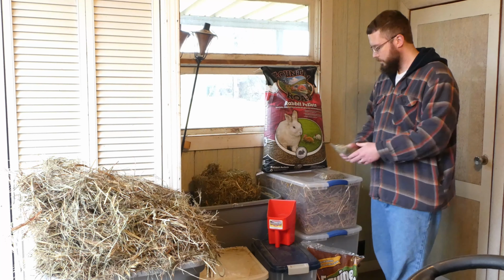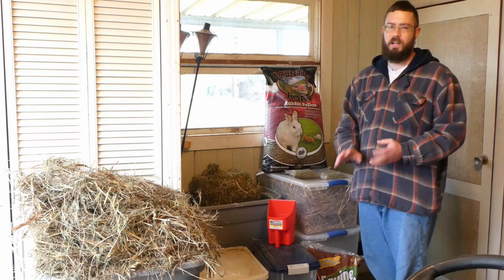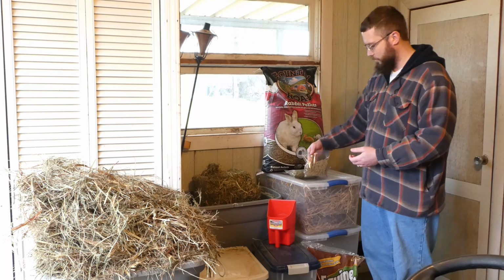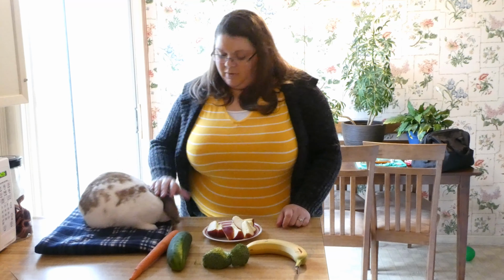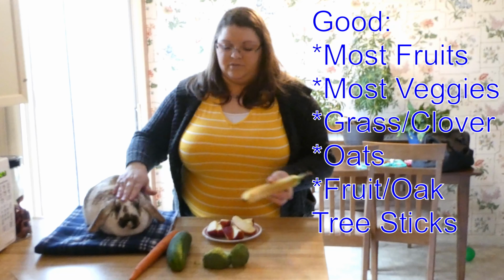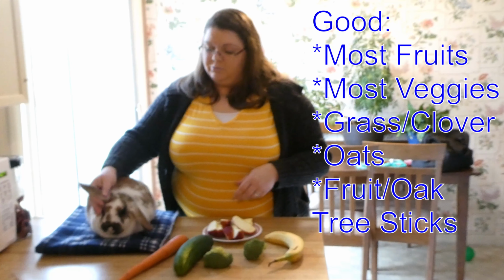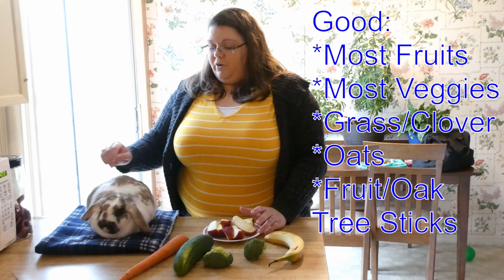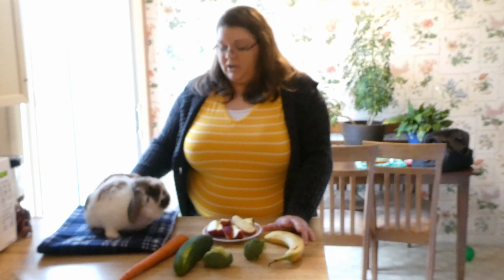Preparing for a new Bunny: Part 2- Diet (4K)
In part two of our 3-part series, we discuss a rabbits dietary needs for its first year and beyond!

Product Links (although buying in bulk from a local farmer or farm store would be cheaper)
Alfalfa Hay
Timothy Hay
Rabbit Pellets
Pig Feeder (to hold pellets)
Plastic Water Bottle
Glass Water Bottle
Heated Water Bottle (for outdoor rabbits in winter)
Heavy Water Bowl